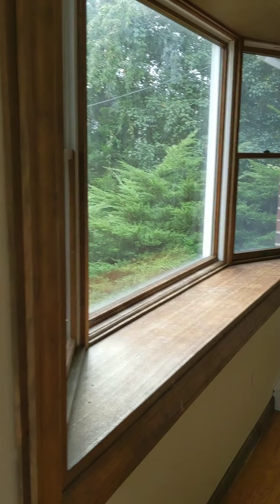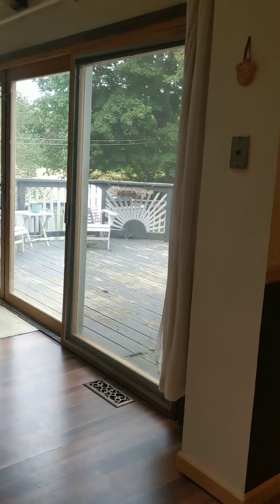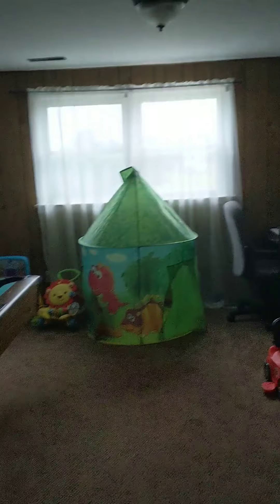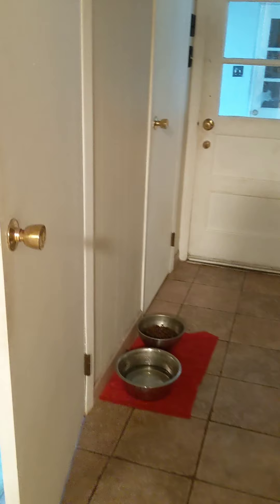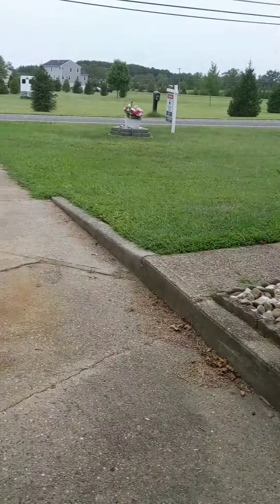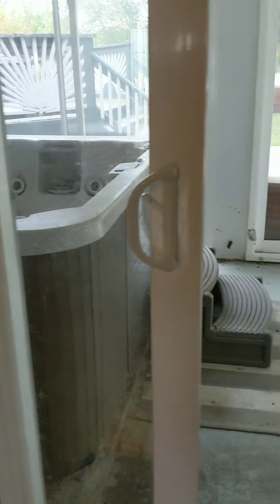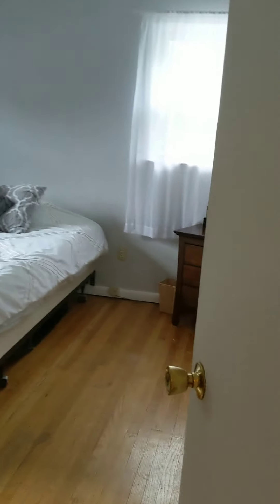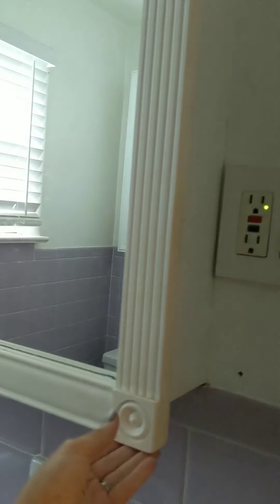25597 Mount Pleasant